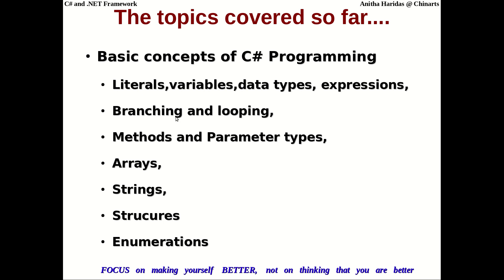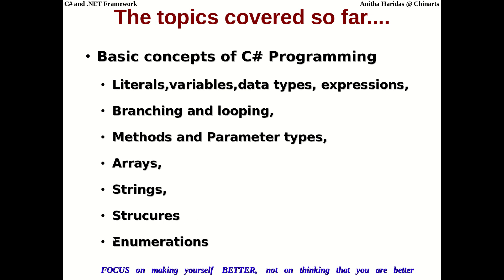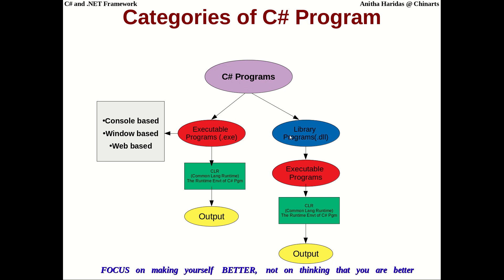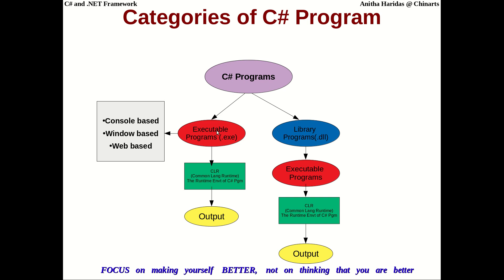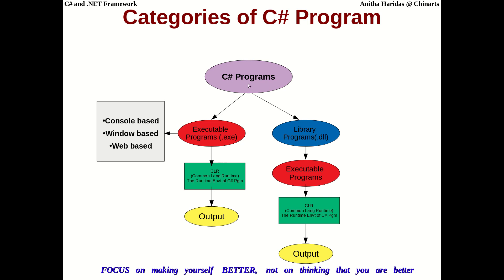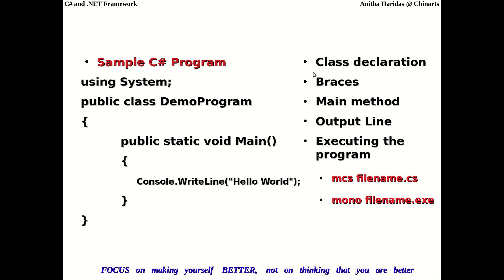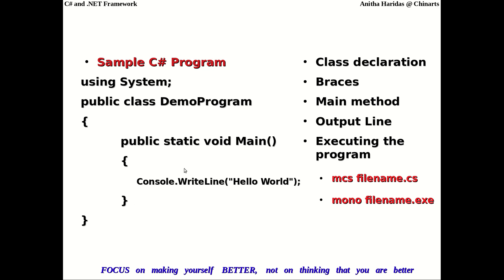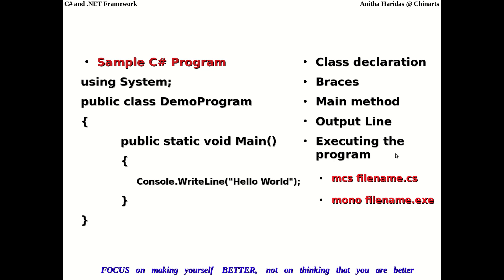U1 Recording1 C# Program Types 2020 06 28 23:05:38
Different types of C# Programs and Program Structure